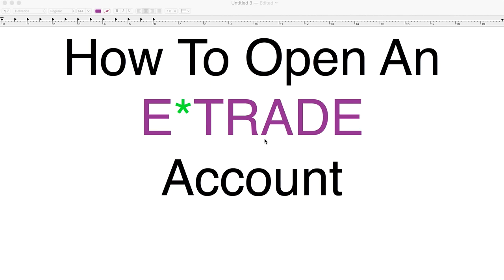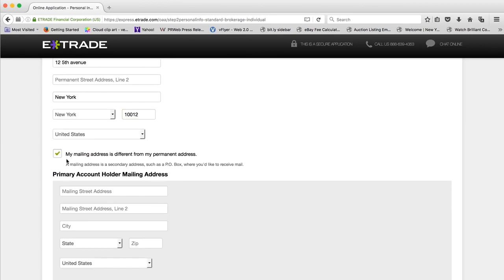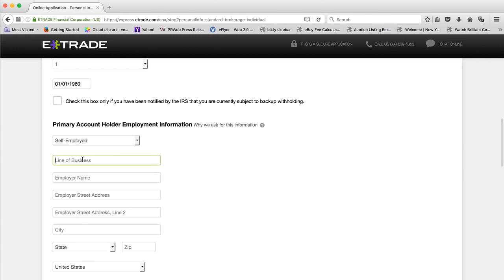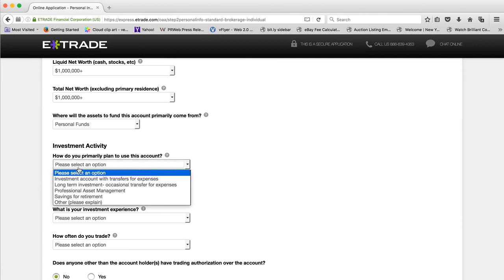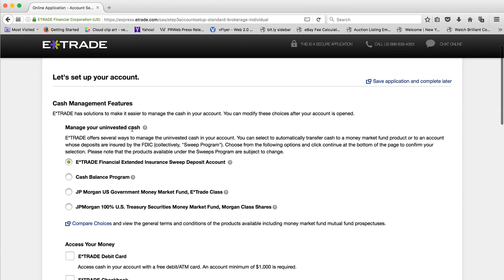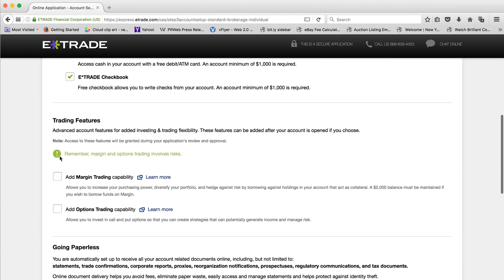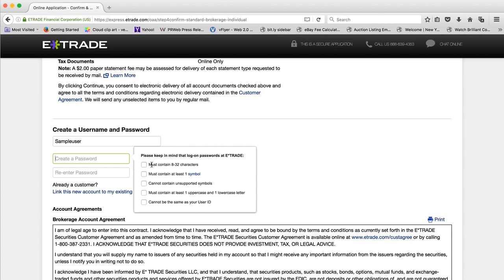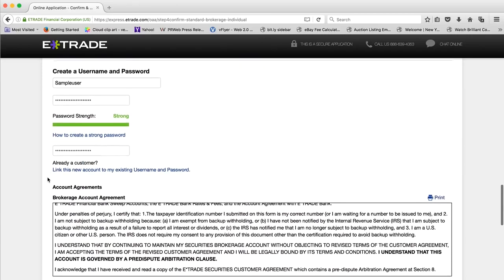How To Open An ETRADE Account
If you're just getting started in the stock market today, you're going to need to have a way to trade stocks. Whether we're talking about penny stocks or higher priced ones, a good platform is necessary. Making sure you have a way to track level 2, set up stock charts, and a good stock screener are definitely in the plus column.

ETrade is another one of the trading platforms that many traders use. In this video, we'll show you the steps to take if you're searching for how to open an Etrade account or looking to gain access to platforms like ETrade Pro

After You're Done Watching, You Can Start To Read Top Articles About Hot Penny Stocks To Watch Right

Neither PennyStocks.com nor any of its owners or employees is registered as a securities broker-dealer, broker, investment advisor (IA), or IA representative with the U.S. Securities and Exchange Commission, any state securities regulatory authority, or any self-regulatory organization.